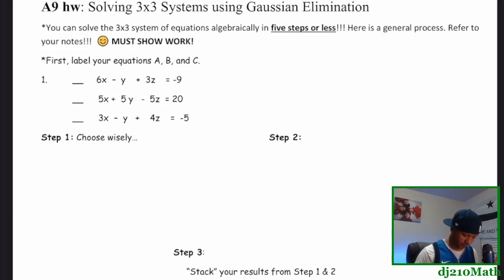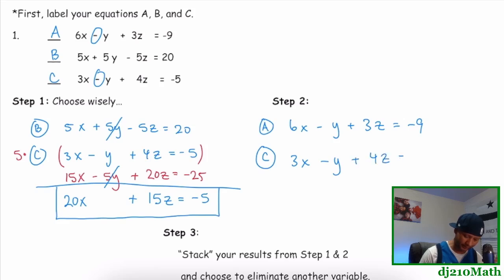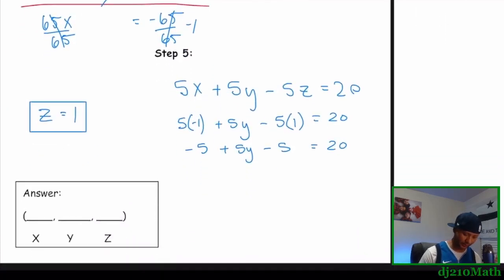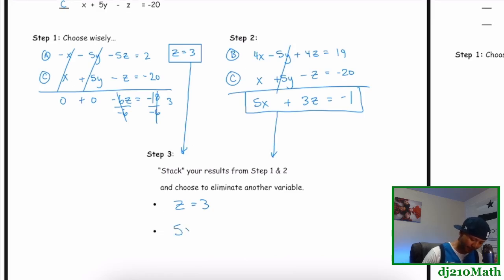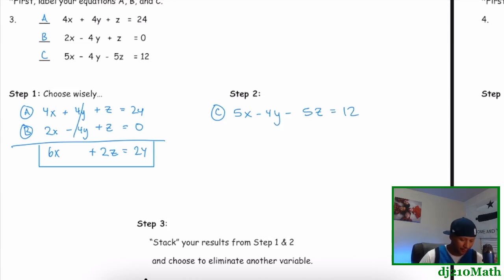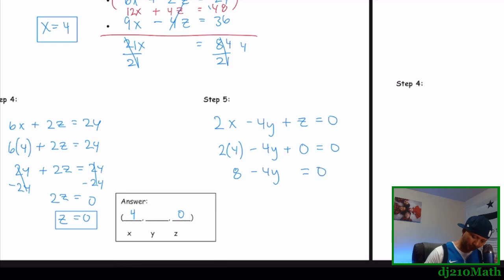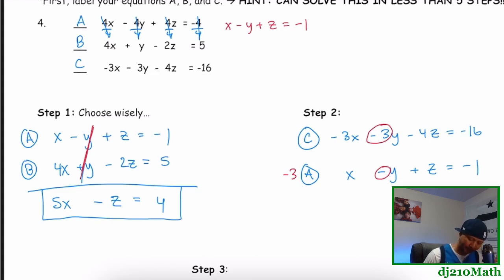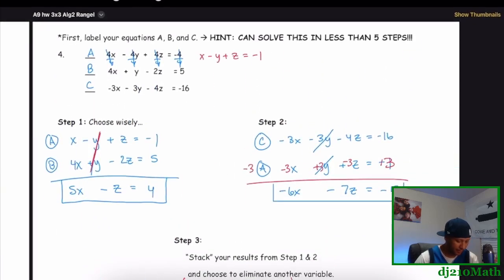Sys. of Eq. 3x3 HW Solutions (on level)